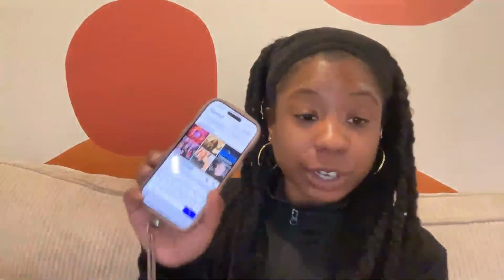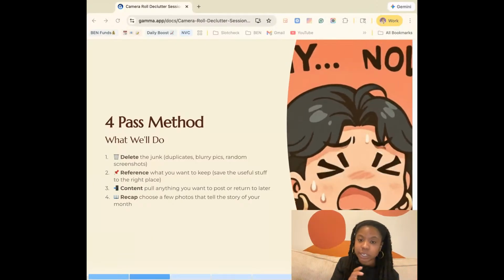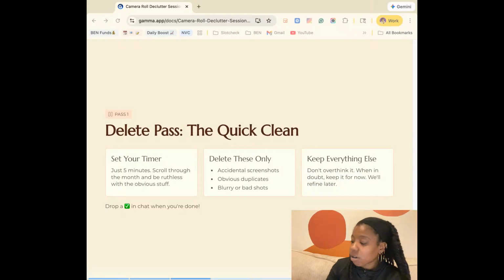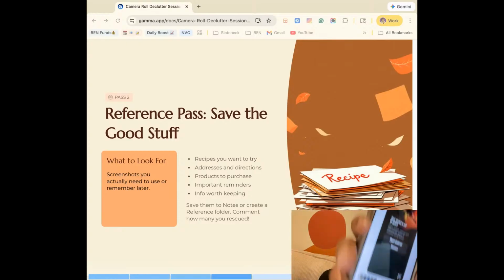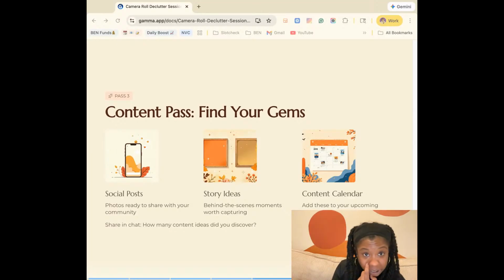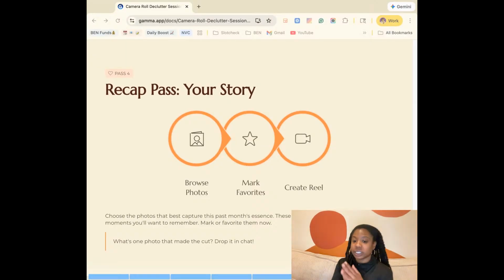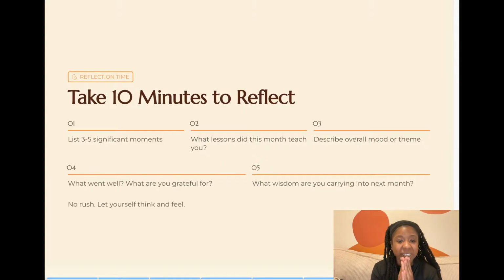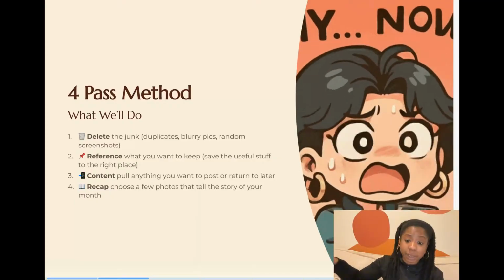Clean Your Camera Roll with Chryssy - Live Event (February 2026 Recap)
Come hang with me for a cozy, guided reset for your camera roll. 🫶🏾✨

Clean Your Camera Roll with Me (Monthly) is a warm “do-it-with-me” session where we clear the clutter 🗑️, keep what matters 💛, and turn your month into a quick recap you’ll be glad you made 🌙📝. You do not need to be organized. You just need to show up 🤗.

✅ What We’ll Do (The 4-Pass Method)

🗑️ Delete the junk (duplicates, blurry pics, random screenshots)

📌 Reference what you want to keep (save the useful stuff to the right place)

📲 Content pull anything you want to post or return to later

📖 Recap choose a few photos that tell the story of your month